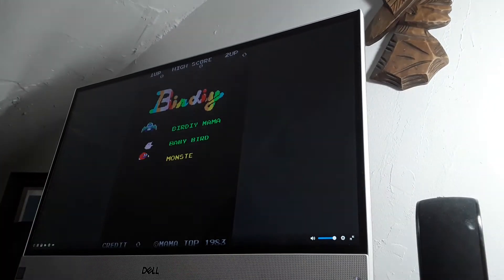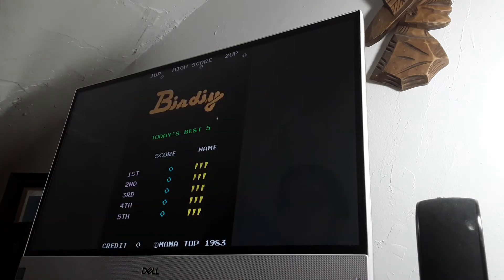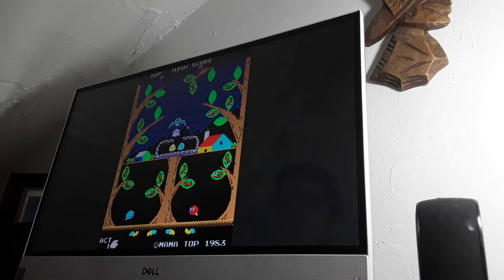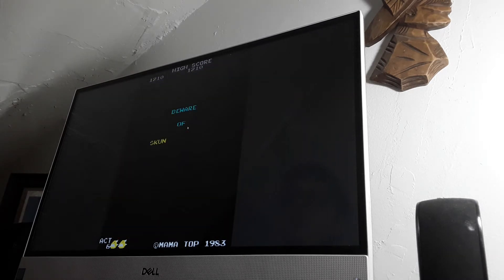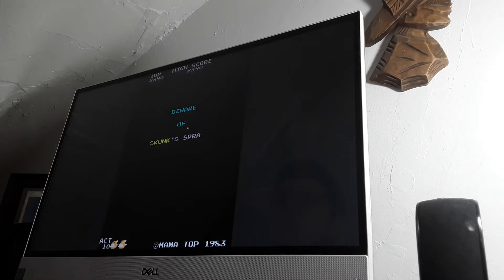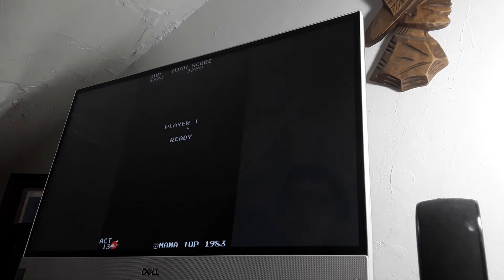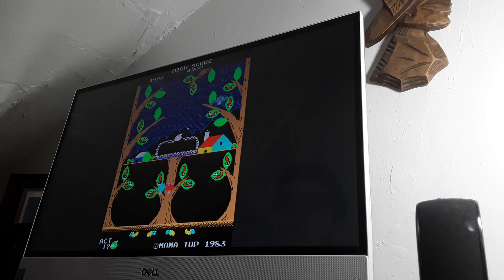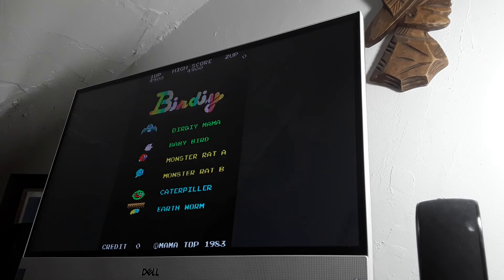Game of the day Andre's arcade game 7 Episode 8 Birdiy (Our Full House Special)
While The Family Is Coming, Were Gonna To Be Fun In This Episode Of Birdiy, But The Monster Rat Is Coming To Eat The Birds, And The Game is Over To Finally Appear This Episode.

Note: Her Mom Is Picking Up Their Family In The Full House.

(Please no more rude comments and dislike and/or enjoy)